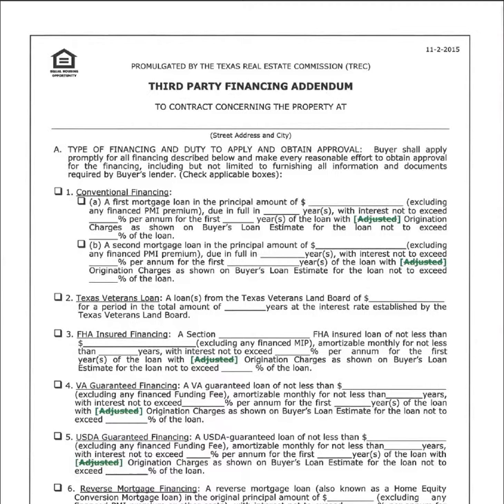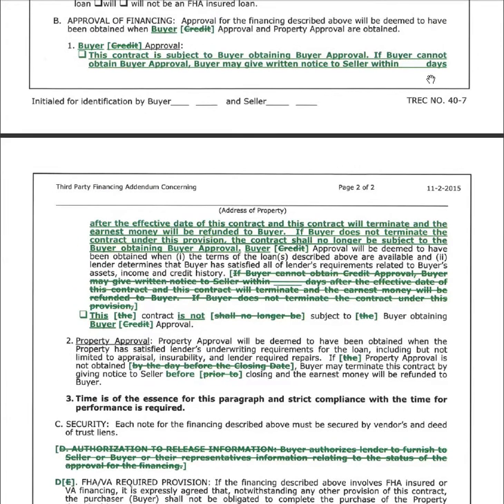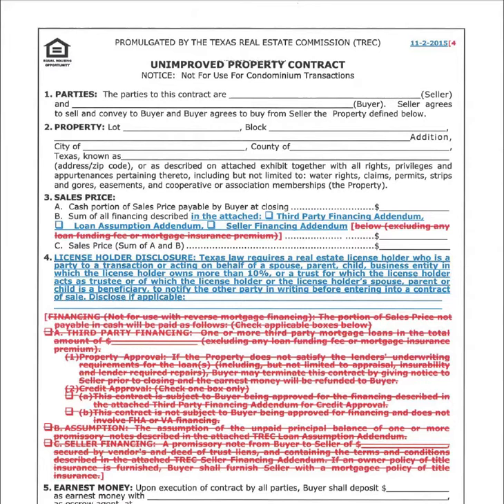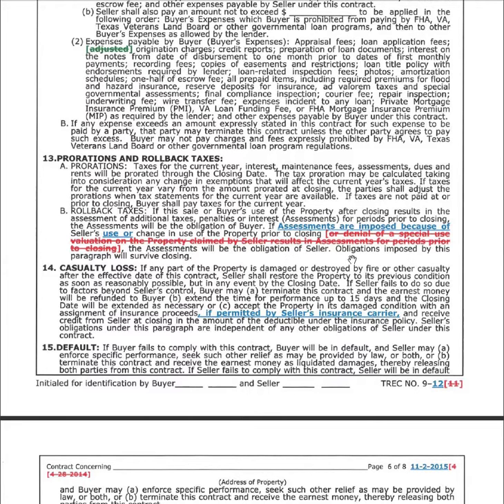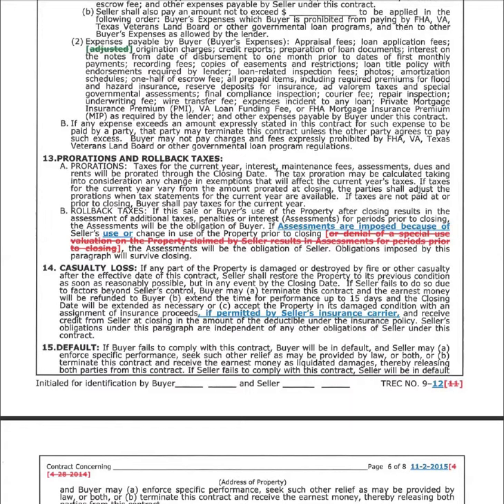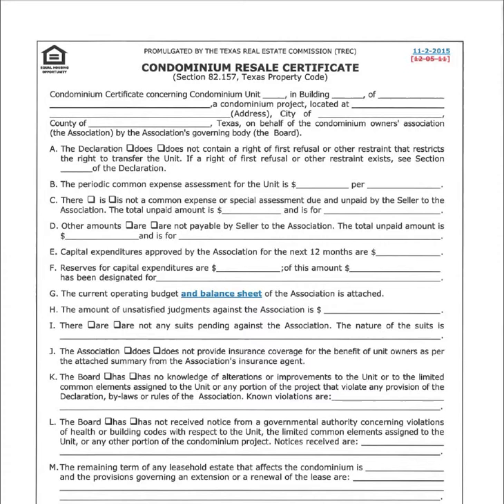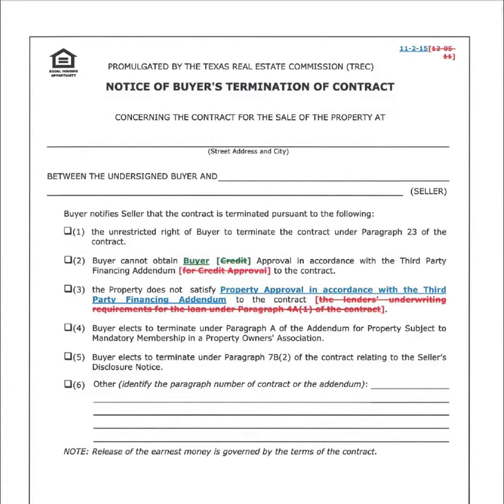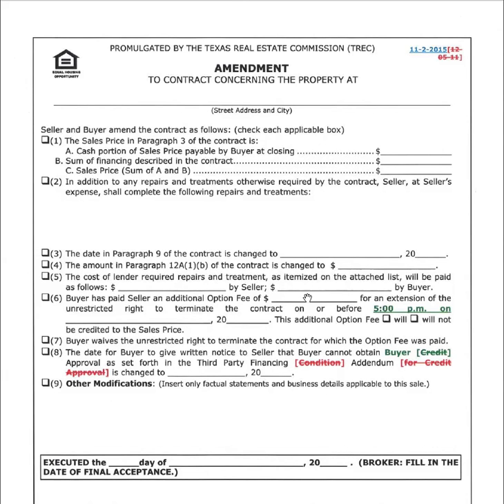TREC Changes Part 2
Discussion of the changes to the TREC Contracts to be made mandatory January 1, 2016.